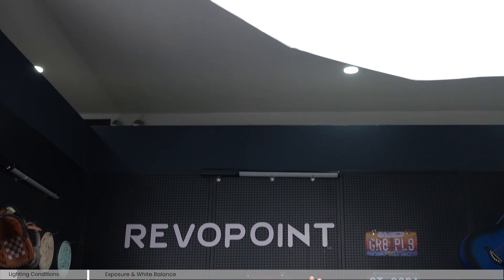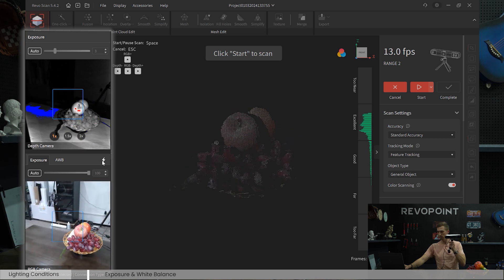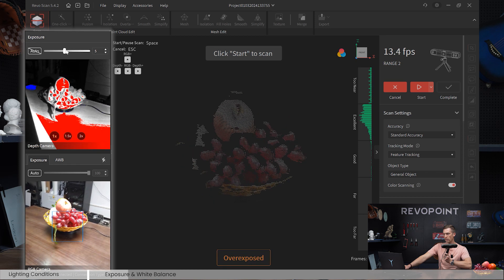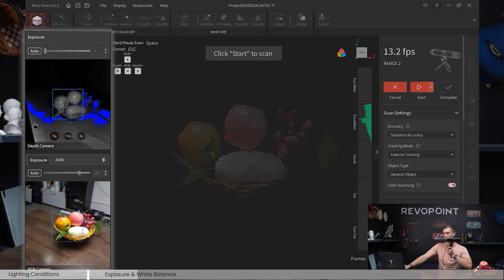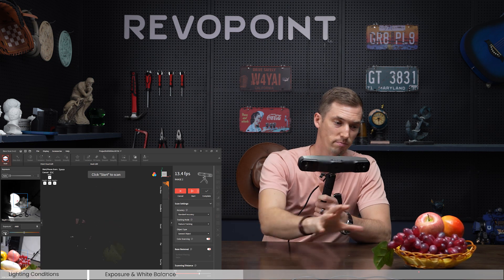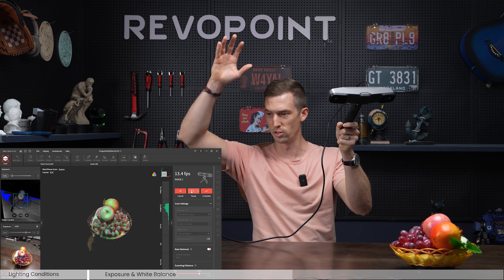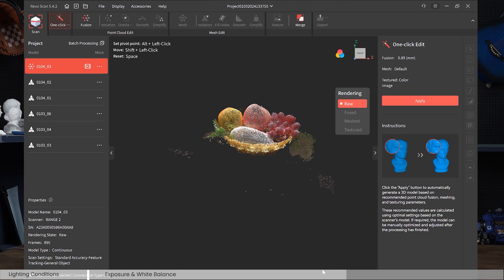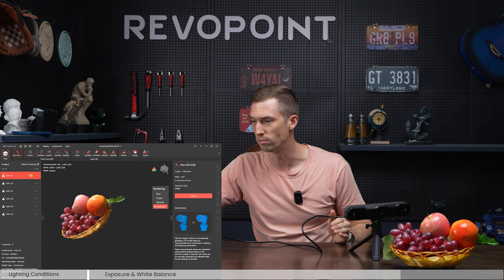Revopoint RANGE 2 3D Scanner: How to Capture Color Scans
Discover the best way of capturing a brilliant color scan with the Revopoint RANGE 2 3D scanner.